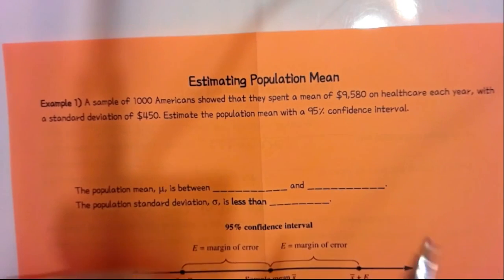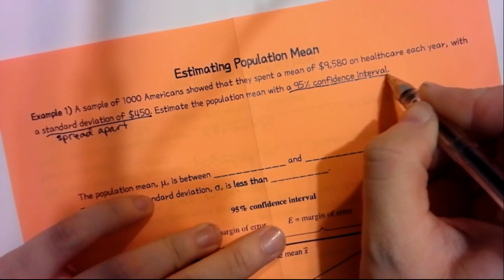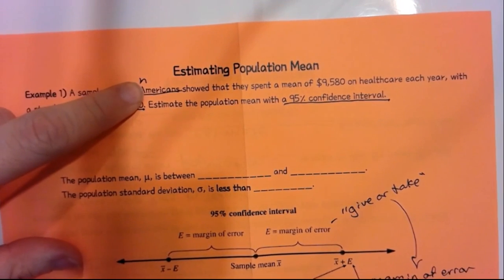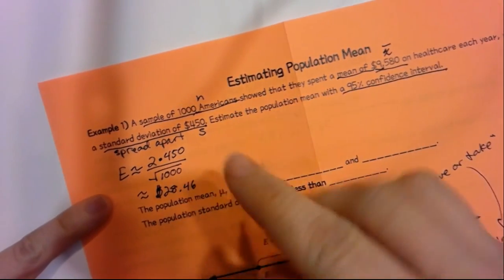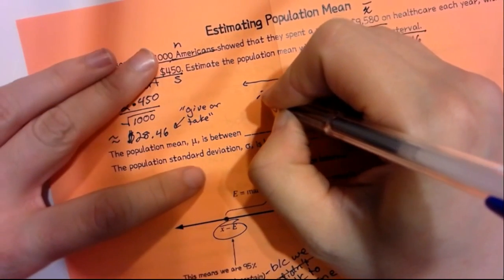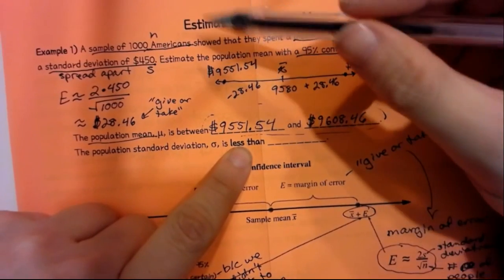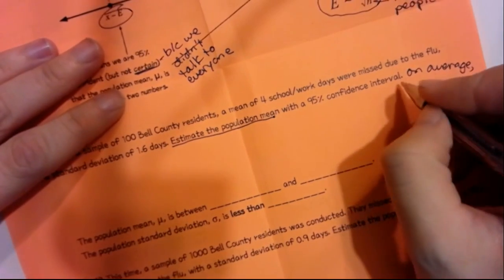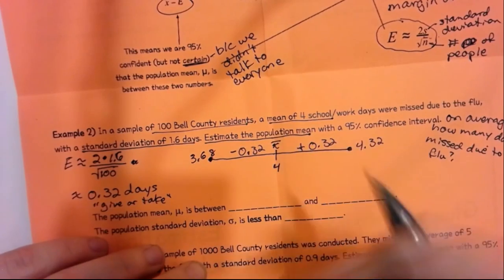Math Models - Estimating Population Mean